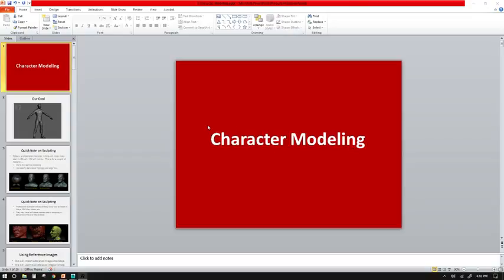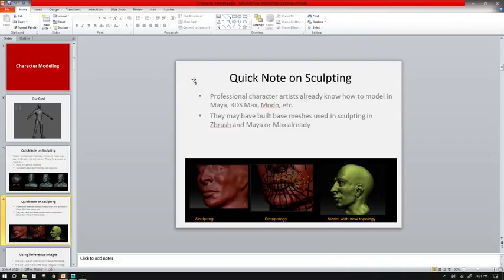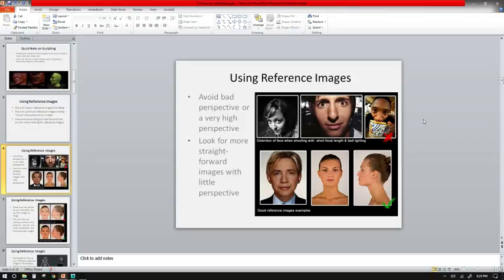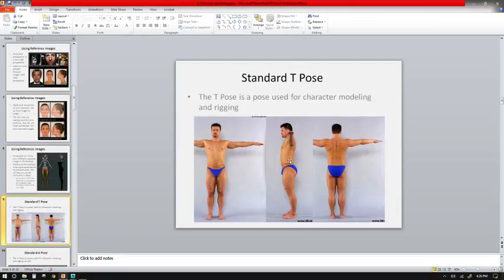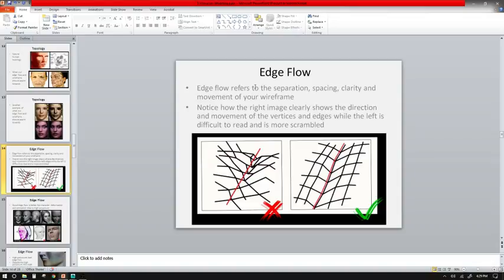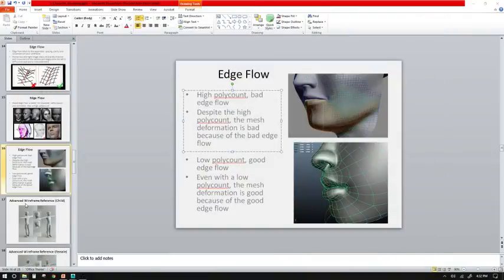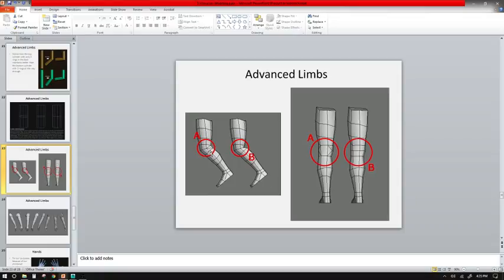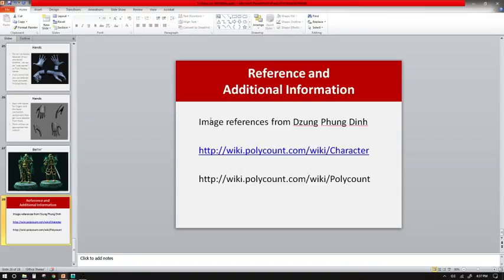Intro to Character Modeling with Maya Part 1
This video prepares you for making a 3D character model in Maya.  The second part of this video will cover the actual modeling part of making a character in Maya.  This video discusses some strategies and covers some things to think about and prepare for before getting started making the actual model.

Image references from Dzung Phung Dinh